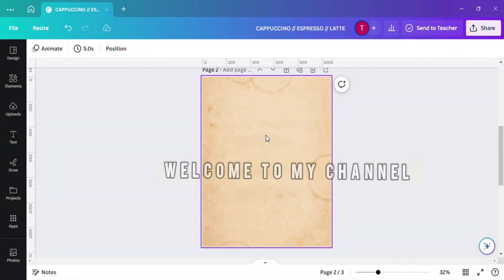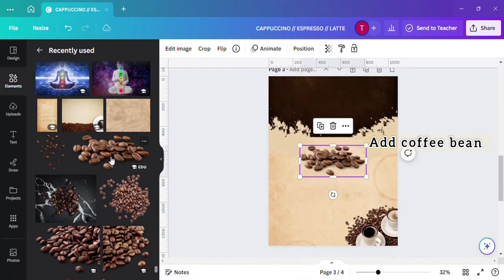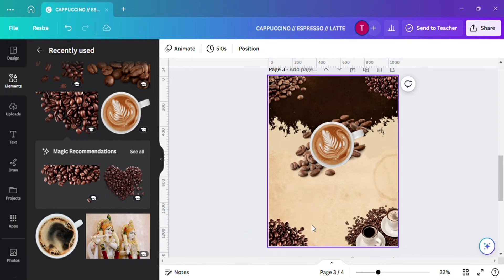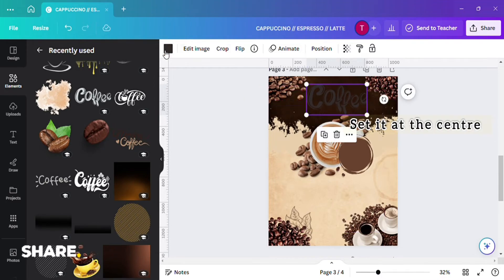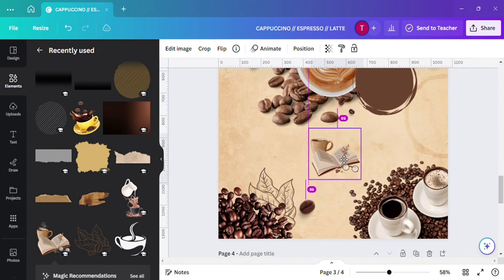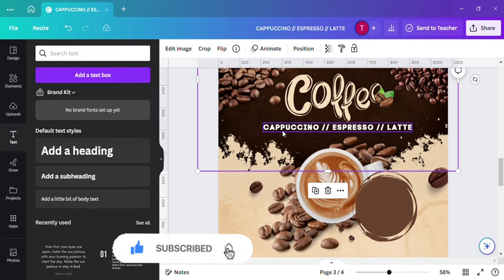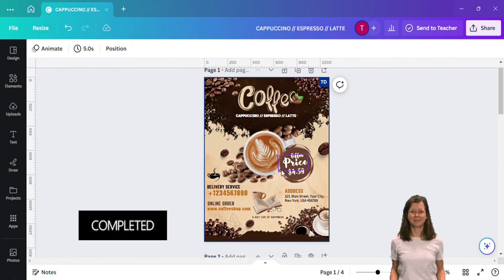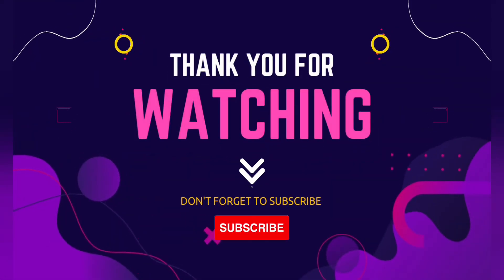Canva Tutorial! How to design a COFFEE FLYER DESIGN Poster in Canva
In today's canva tutorial, we are going to be designing an amazing coffee flyer in Canva. All step-by-step actions to create this fantastic coffee design is provided in this Canva tutorial.

Material used on creating design :-

1.Coffee background (vintage coffee paper)
2.Brown chocolate background (brown texture dark slate background)
3.Scattered ink spots
4.Coffee beans Isolated image
5.Coffee Text Typography
6.Roasted Coffee beans
7.Isolated cutout PNG
8.Coffee bean cutout
9.Cup of hot coffee
10.Isolated coffee mug logo
11.circle painting
12.coffee in cup
13.Coffee with book and glasses
14.Torn gray paper

canva with aarohi